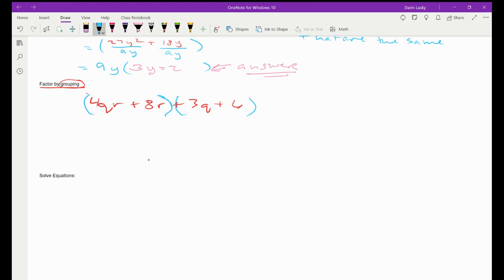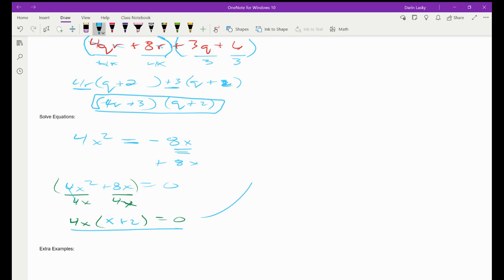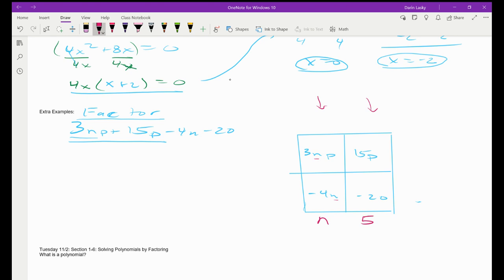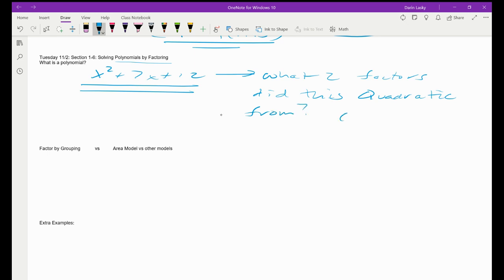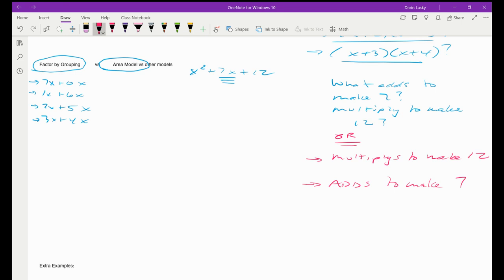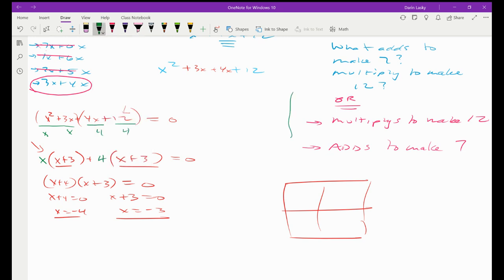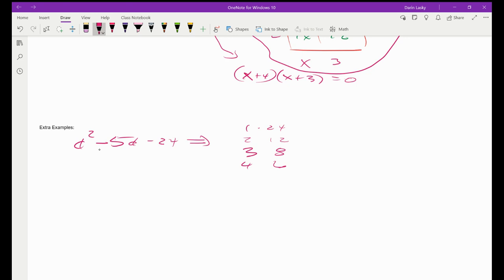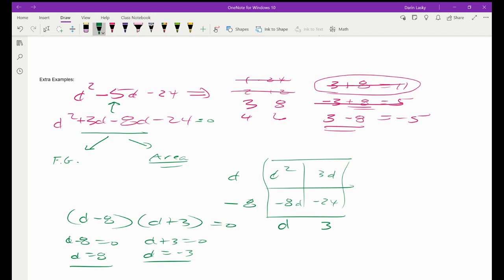Math 2 Factoring and solving quadratics section 1.5 and 1.6